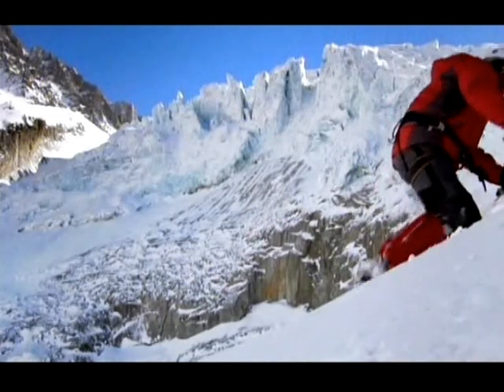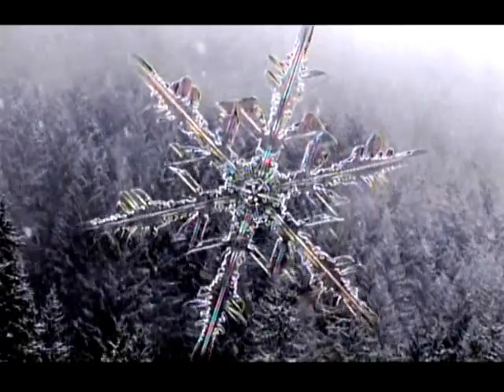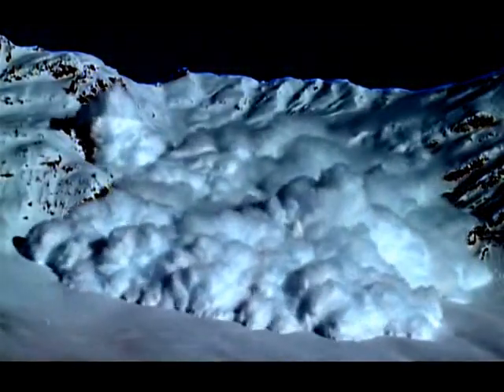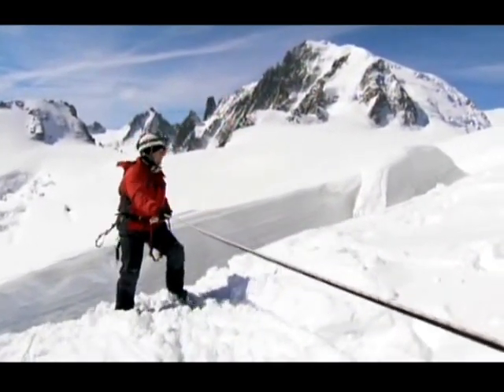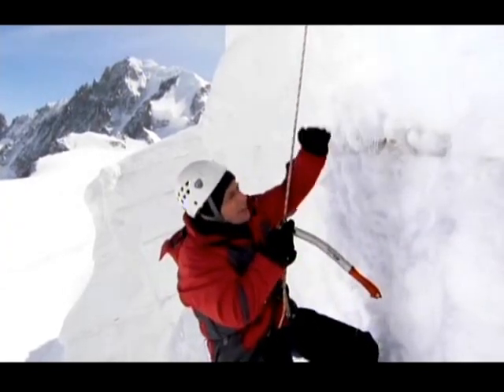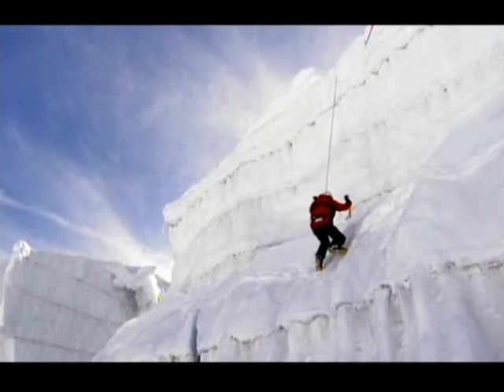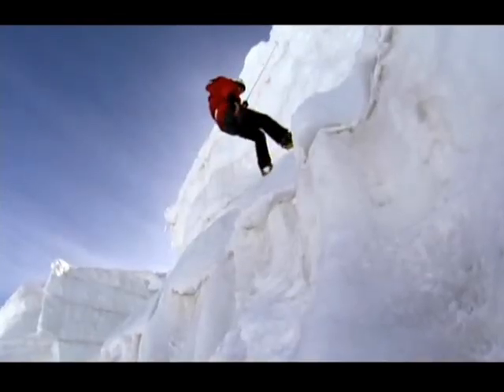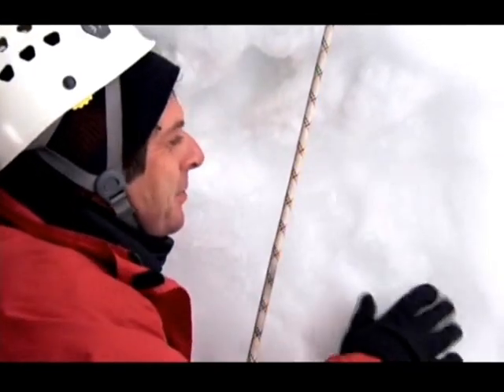Formation of Glaciers